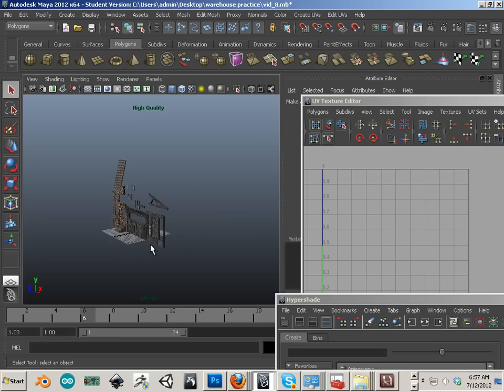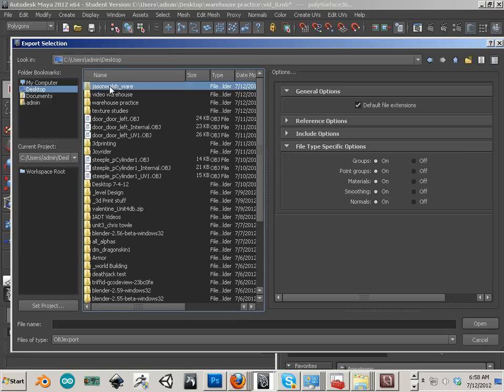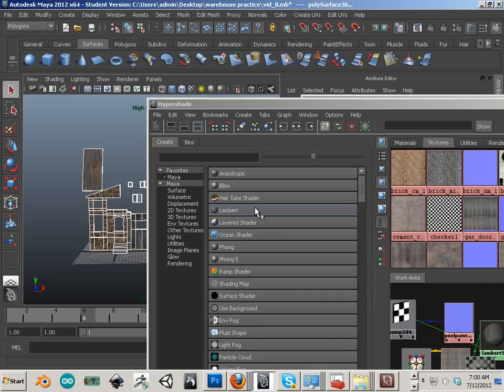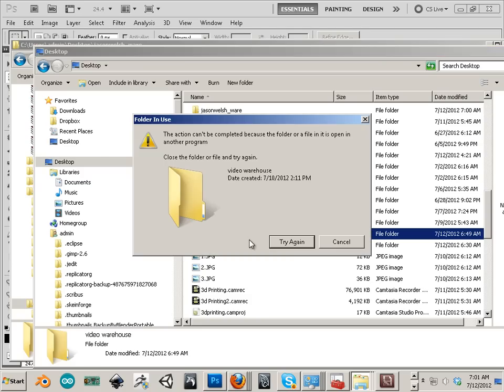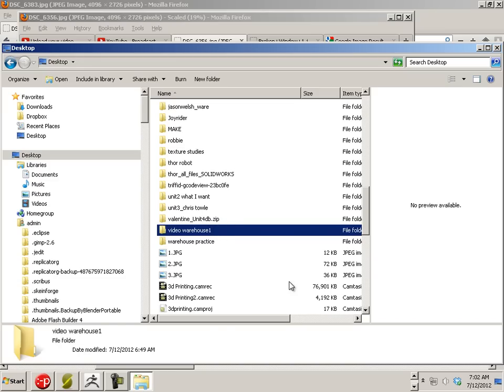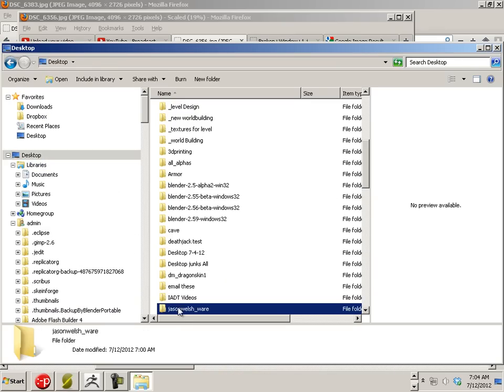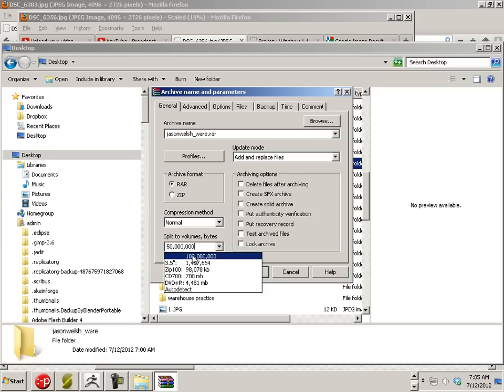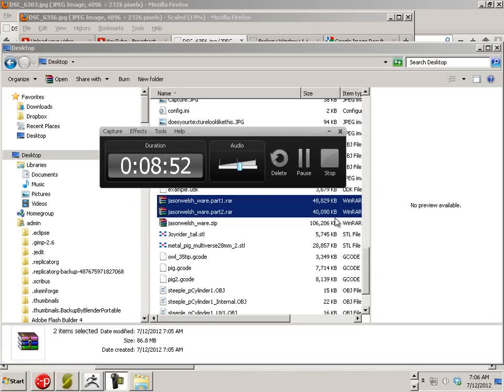0016 (Texture workflow) How to clean up a project and Assignment